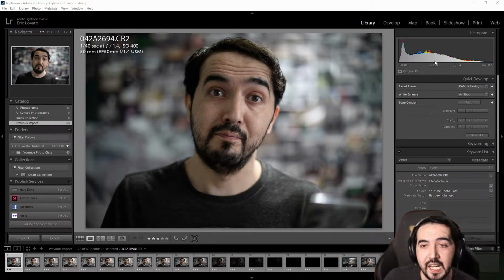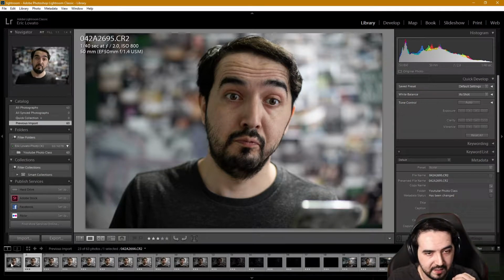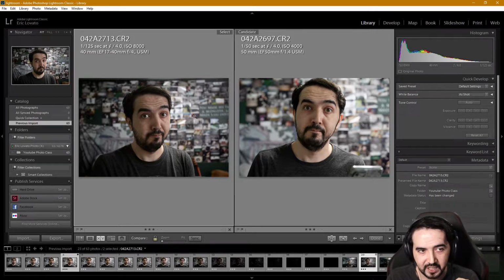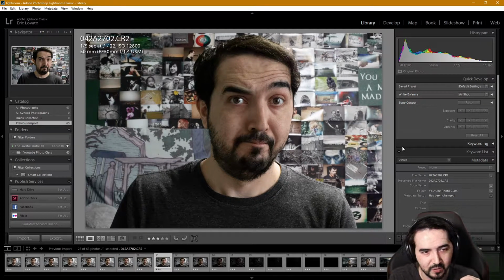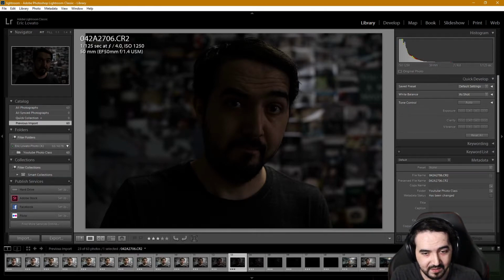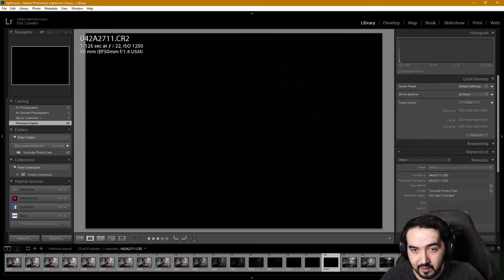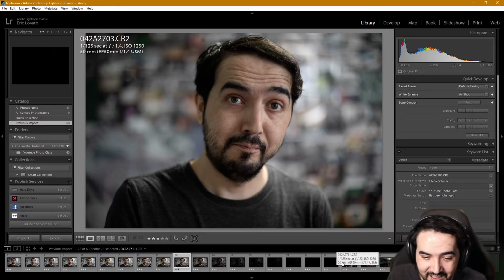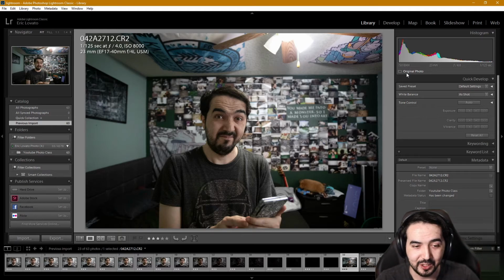What is Aperture?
In this series we talk about photography. In this episode we discuss what Aperture is using the Av mode or Aperture Priority mode on the camera.